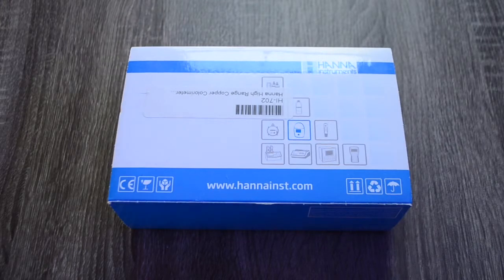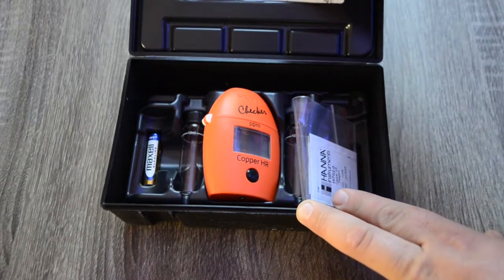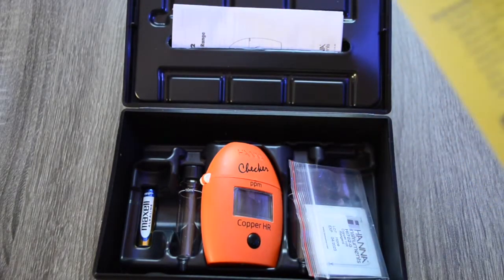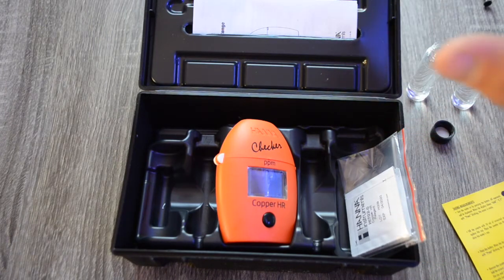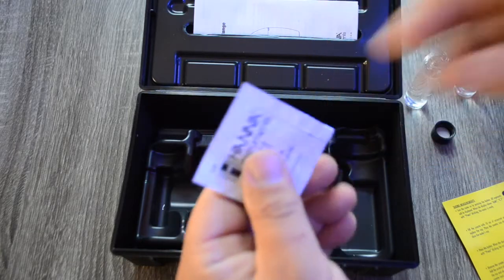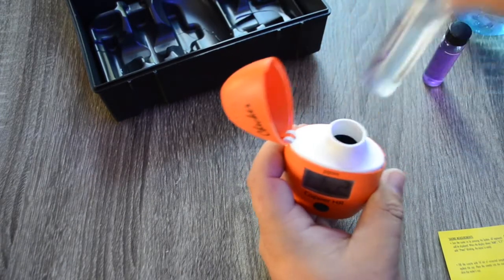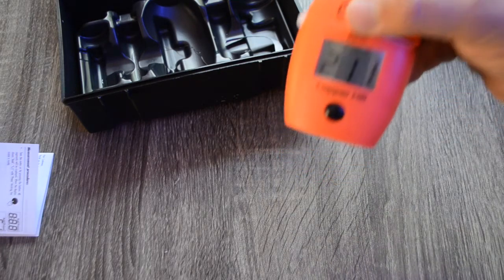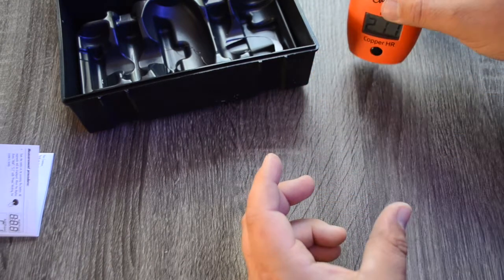Hanna Checker High Range Copper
In Today's video we take a look at the Hanna checker High Range Copper Colorimeter available at Premium Aquatics.

The HI702 Checker®HC (Handheld Colorimeter) is a simple, accurate, and cost effective way to measure high ranges of copper. Designed as a more accurate alternative to chemical test kits, the HI702 provides quick, accurate results in a few easy steps.